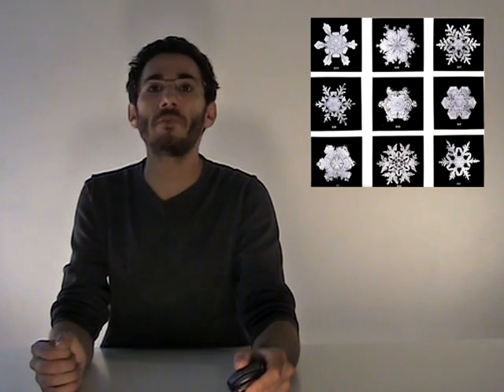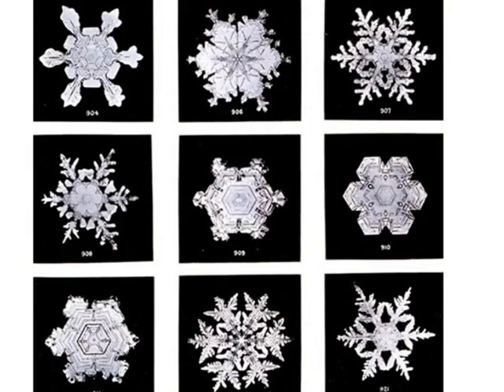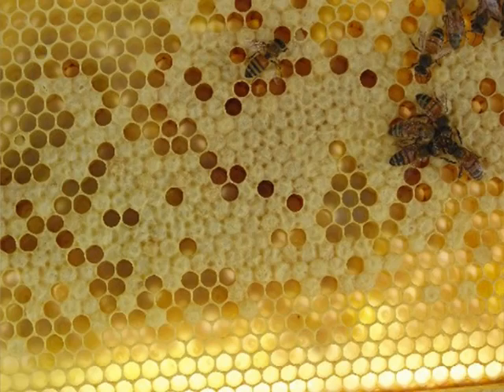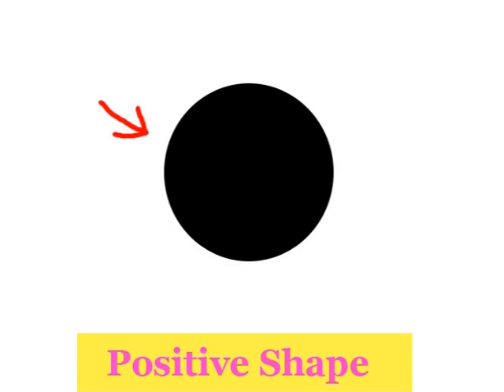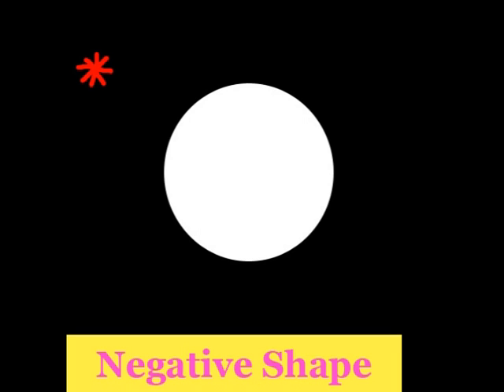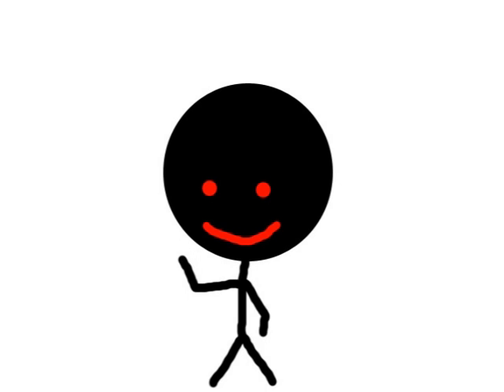Visual Elements Pt. 1 Module 3 Shape